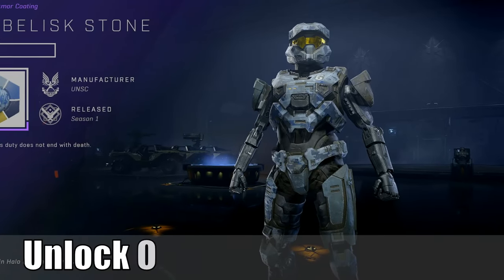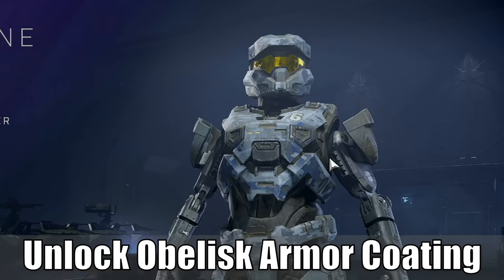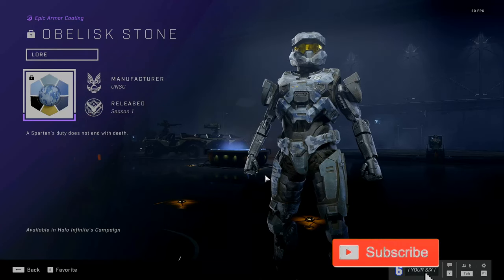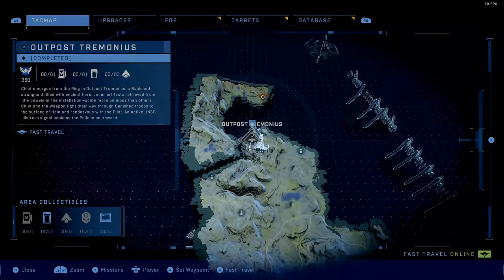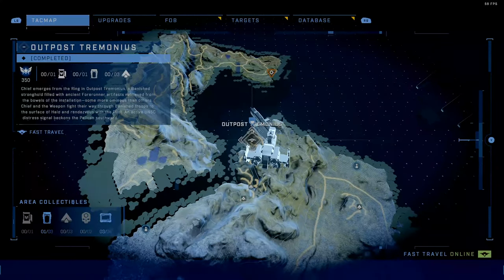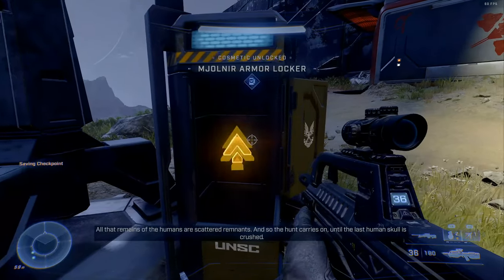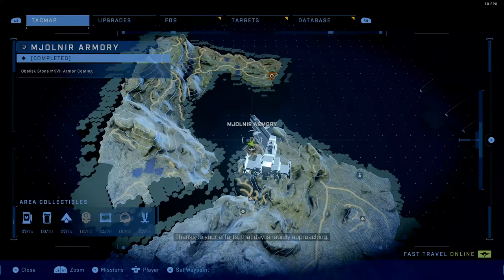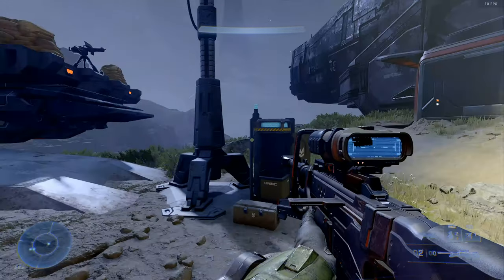How to UNLOCK Obelisk Armor Coating in Halo Infinite (Campaign Location)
Do you want to know how to unlock the obelisk armor coating in halo infinite and how to find the location in the campaign. This is very easy to find. The armor coating is unlocked through the campaign and takes about 40 mins of the campaign to unlock. This is located right in output tremonious and isn't hidden inside a building. It's out in the open! ...